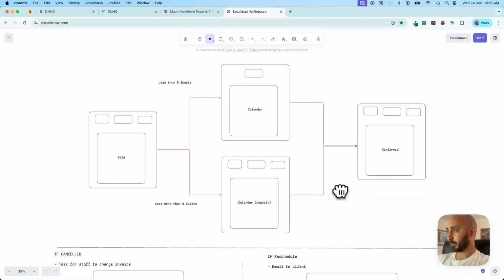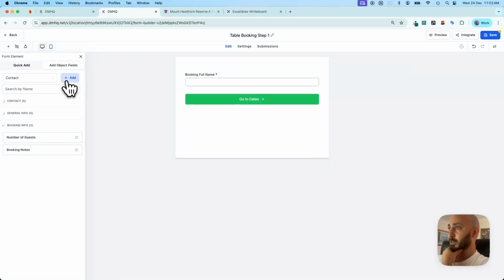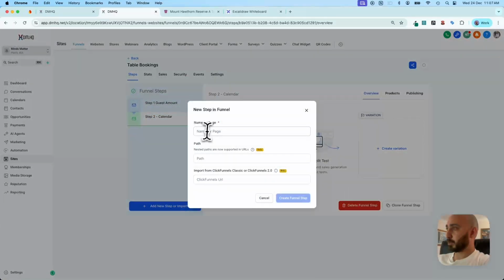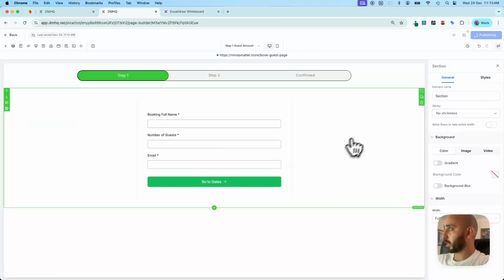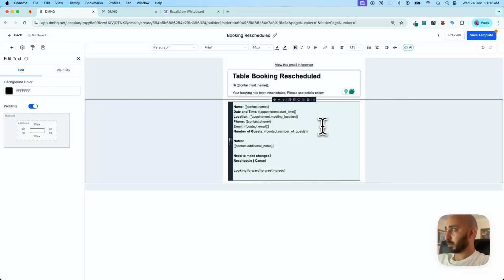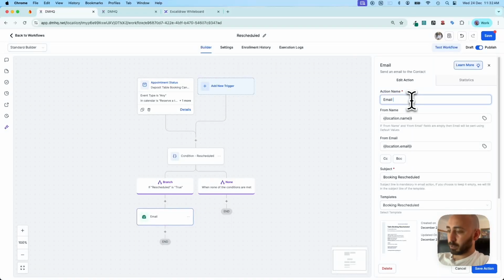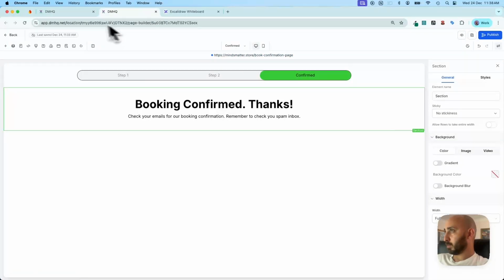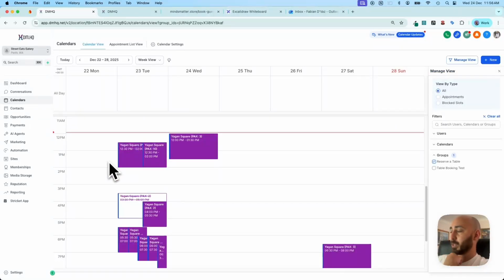GoHighLevel Restaurant Table Bookings With Deposits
A simple setup you can build in GoHighLevel and offer to restaurants. Most places are using clunky systems, so providing an automated way to handle reservations and take deposits is a huge win.

This video covers how to get the calendar running, how to handle the payment side, and how to hand it over to a client. It’s a great little service to offer if you're looking for something easy to fulfil that provides immediate value.

0:00 – Introduction and System Disclaimer
0:50 – Overview of the Booking Flow
1:45 – Calendar Setup
5:19 – Form Setup
9:15 – Setting Up Conditional Redirects
10:35 – Designing Funnel Pages and URL Parameters
21:02 - Workflow Setup
32:32 - Testing